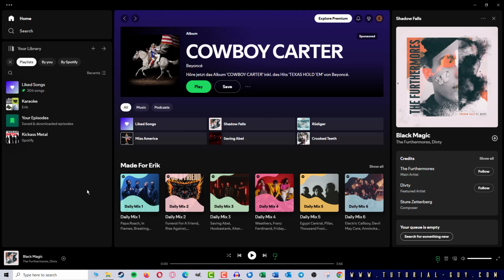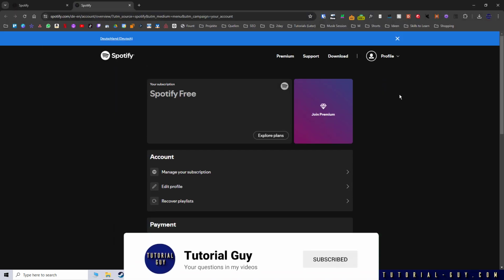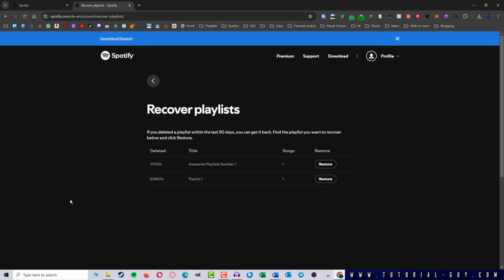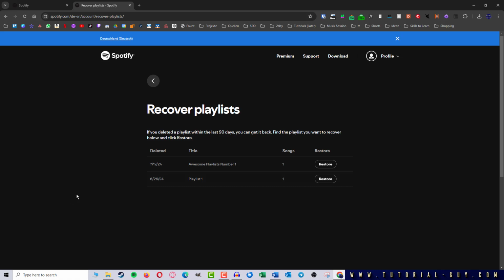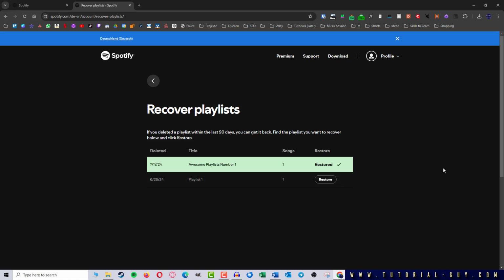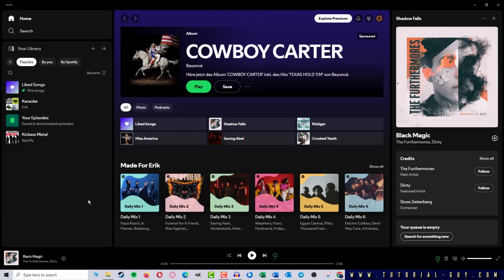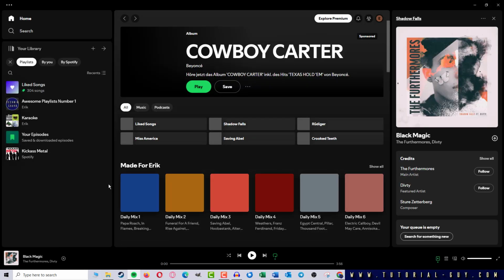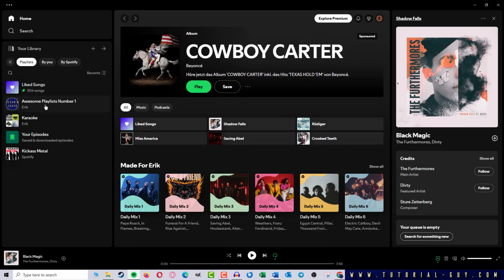Spotify Playlist Recovery | Restore deleted Spotify playlist ✅ Tutorial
Learn how to recover deleted Spotify playlists with this step-by-step guide on Spotify Playlist Recovery. Whether you accidentally deleted your favorite playlists or they disappeared mysteriously, this video will show you the methods to successfully recover them and get back to enjoying your music.